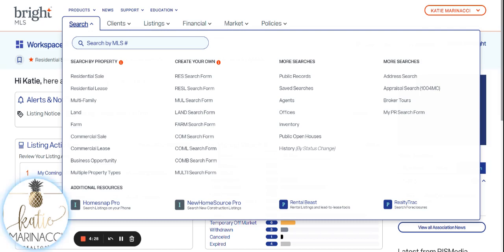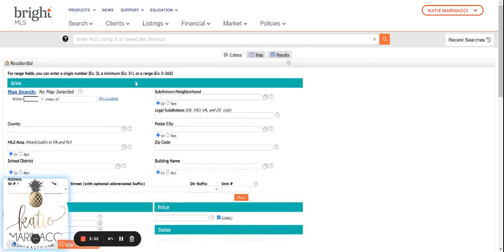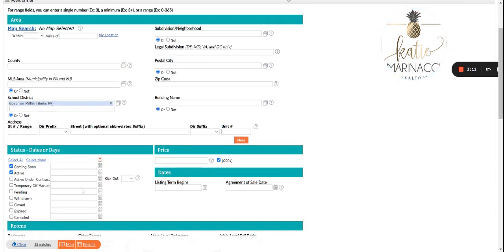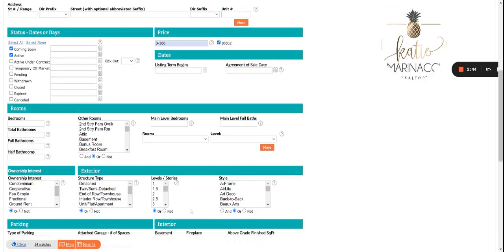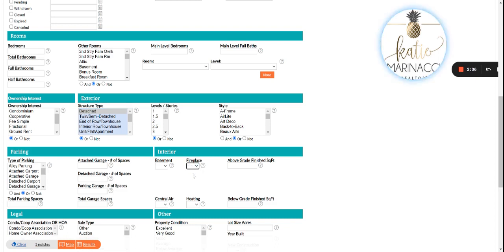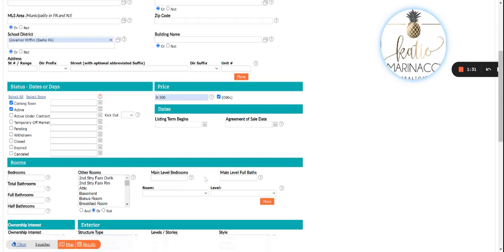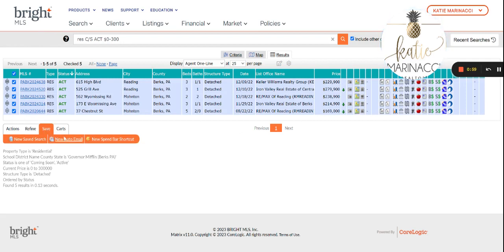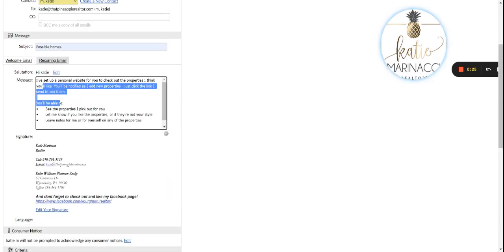How to set up your Auto Email in Bright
In today's video tutorial I show you how to set a client up with a portal in our Bright MLS.